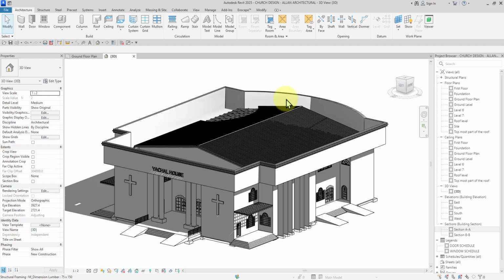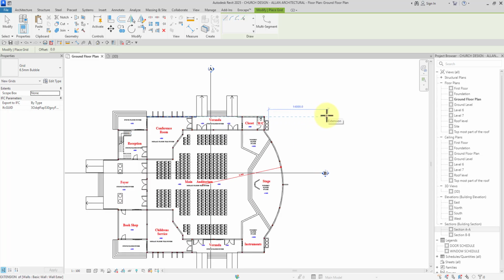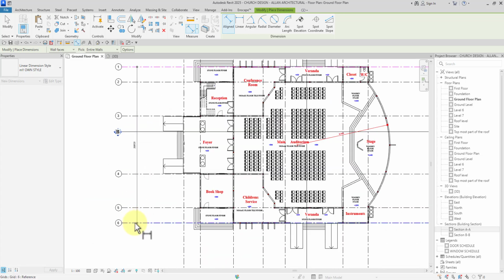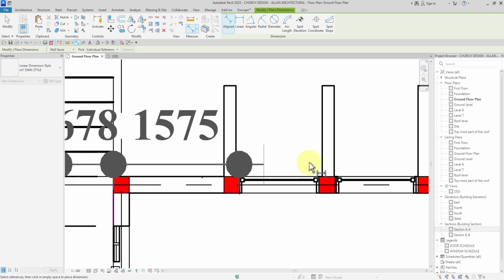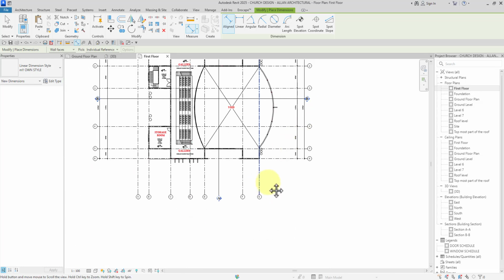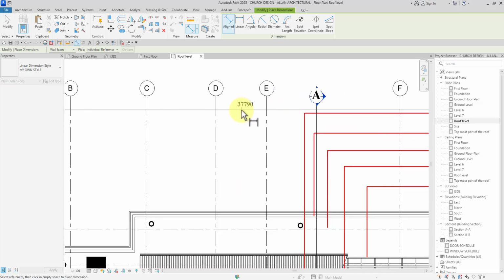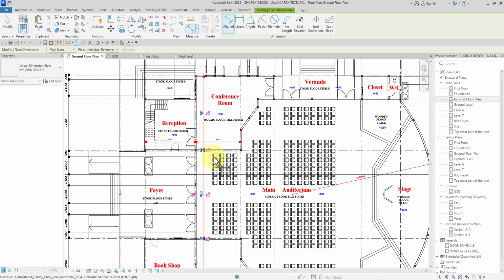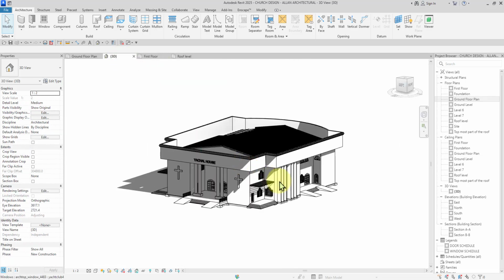ADVANCED WORKING DRAWINGS IN REVIT 2025 - EPISODE 1 ( GRID LINES & DIMENSIONS OF EVERY SPACE )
This Video is to assit anyone on how he or she can create from start to finish  a full working drawing inside of revit 2025...

HOPE YOU GUYS FOUND THIS VIDEO INFORMATIVE